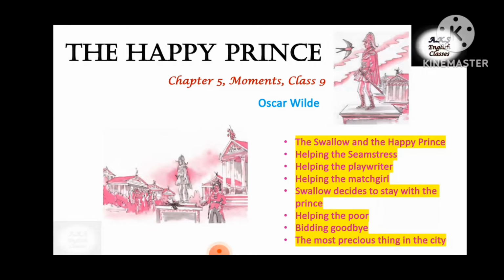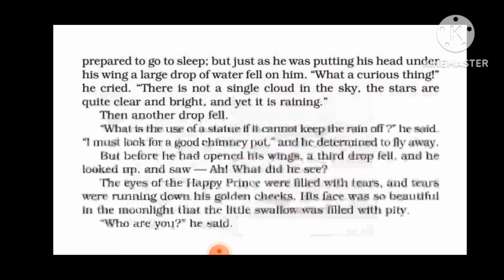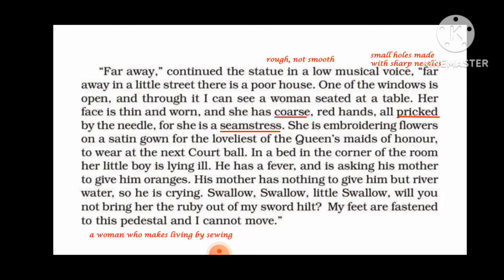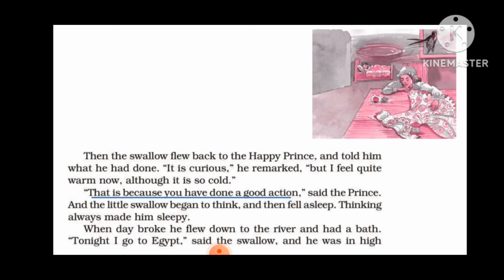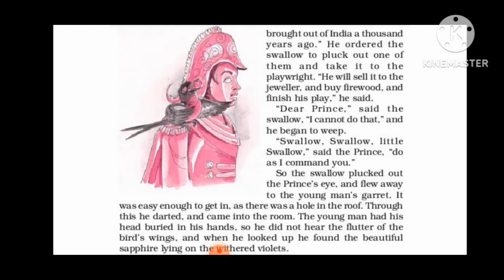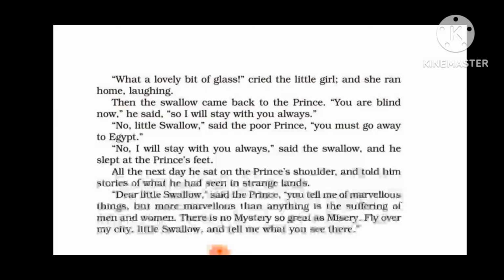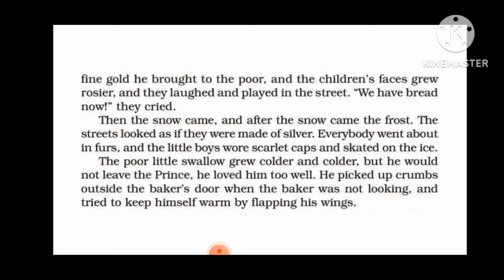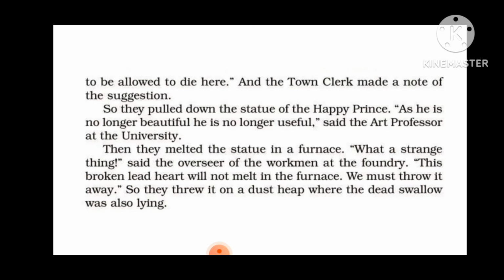The Happy Prince Class 9 Chapter 5 Moments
The video is on class 9 chapter 'The Happy Prince' by Oskar Wilde from Supplementary Reader book Moments